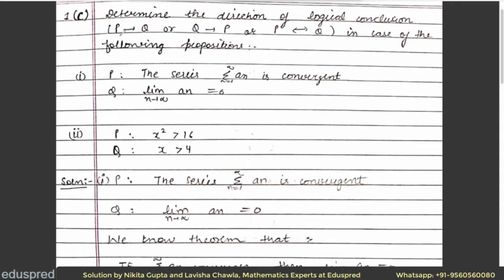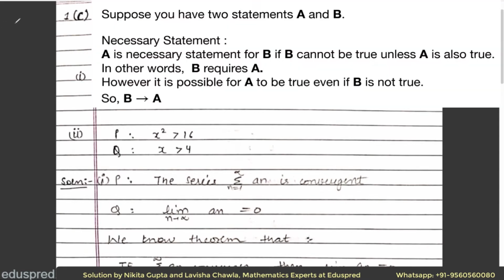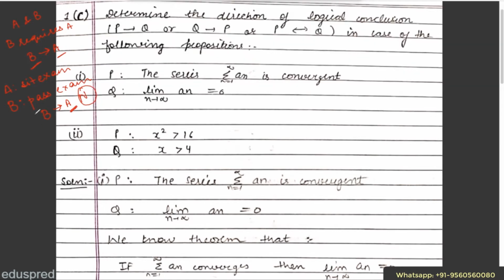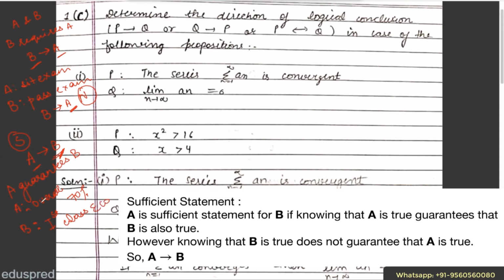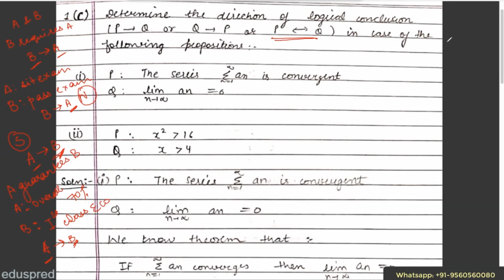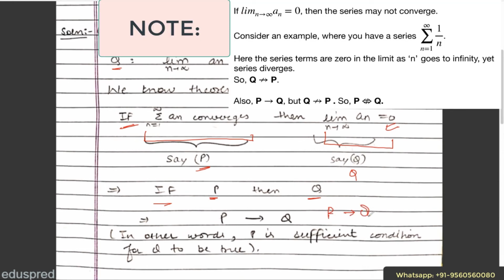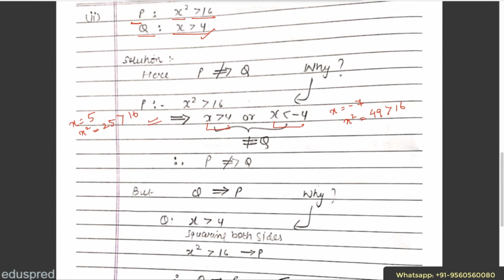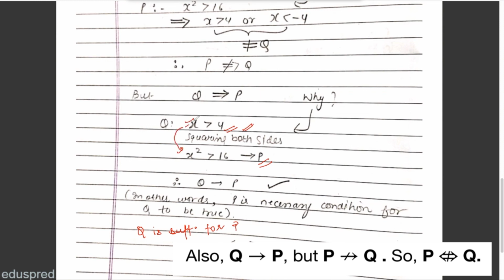MME 1 | 2019 Exam - Q1 Part (c) Solution | Economics (H) | Sem 1 - DU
This video is suitable for:
1) Students pursuing Economics Hons (Sem 1) from Delhi University
2) Students preparing for M.A. Economics Entrance Exam